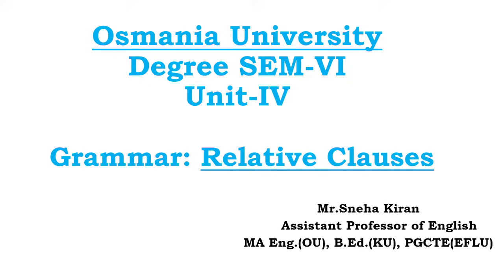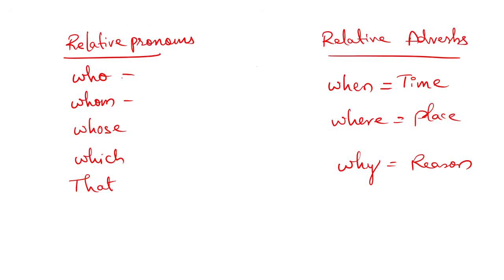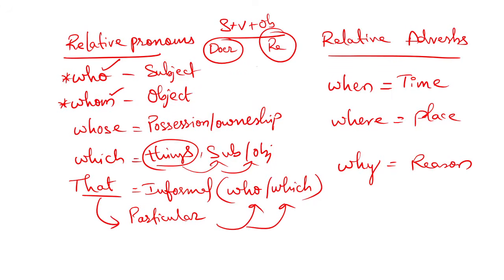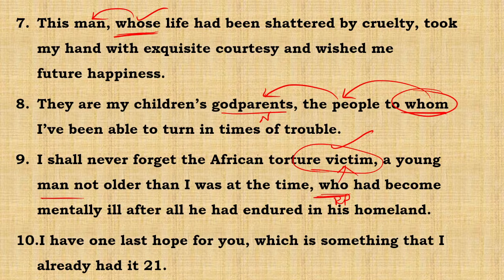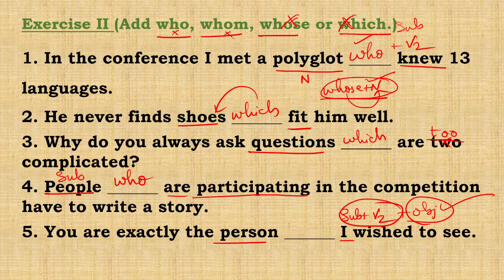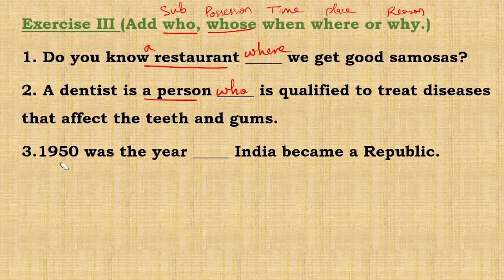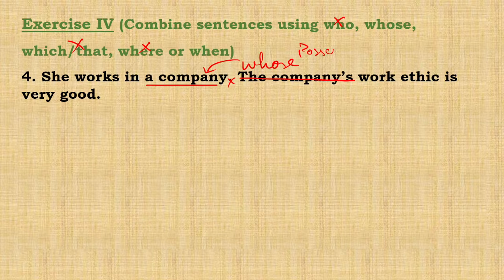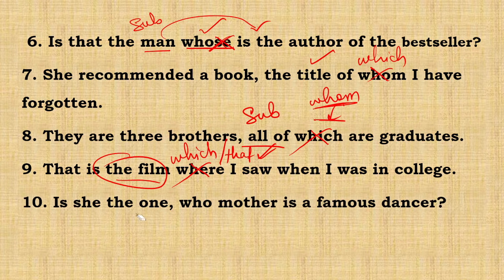Relative Clauses || OU Sem VI || English Grammar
english grammar
kirans english hub
competitive grammar
Group 1 mains
Group 2
Group 3
Group 4
SI English Grammar
Constable English Grammar
group 1 mains English
group 1 mains English questions
JL English Grammar
DSC English Grammar
Gurukulas English Grammar
school grammar